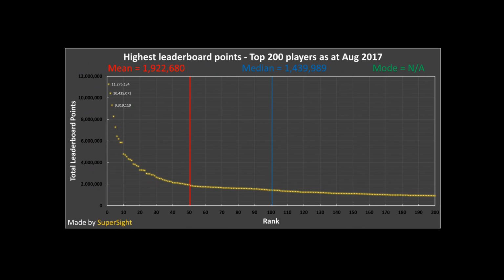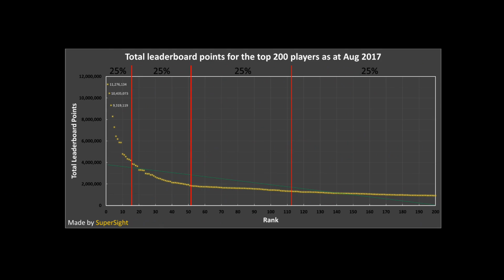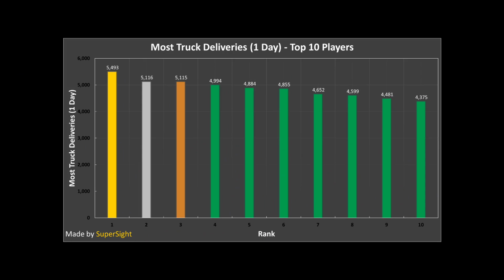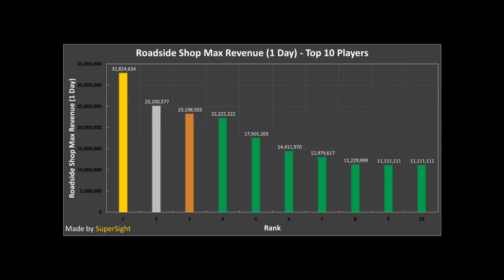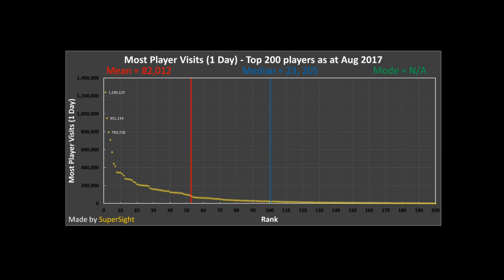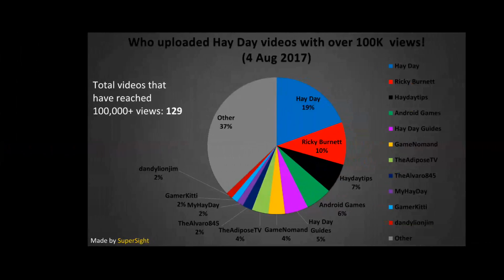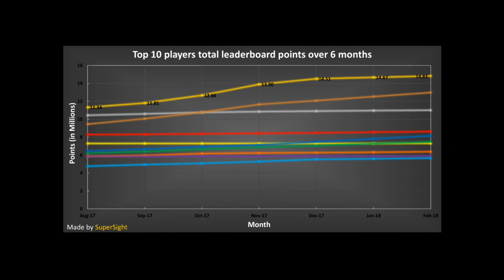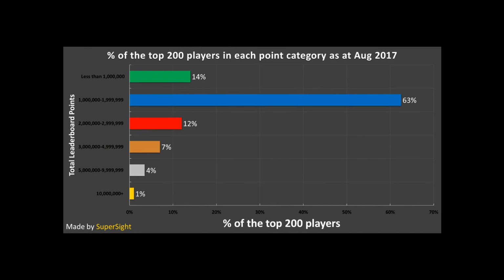HAY DAY - WORLD RECORDS FOR HAY DAY 2018! BEST 17 HAY DAY GRAPHS 2018! HIGHEST LEVEL! MOST VISITS!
Hay Day 2018! I apologize for the very late upload, I had trouble uploading it, so spent  many hours making it work. Also, when I say Hay Day wiki, I mean Hay Day forums.

What is up everybody, this is your host SuperSight! Hey all my fellow Hay Day farmers! I thought I’d like to do a post about some graphs I’ve been working on recently. This post will be accompanied by a video which explains the graphs in detail. This is a list of the 17 best Hay Day graphs 2018! I’ve never seen anyone else create Hay Day graphs, so I intend to lead the way, and inspire others to make Hay Day graphs, collect data and more. I really hope that these graphs are interesting for everyone, including players not interested in stats or maths. I want everyone to learn something, so I am trying my best to make them as easy to understand as possible. Please let me know if it’s not clear, so I can clear things up. :)

The only Hay Day related stats I’ve seen are to do with the popularity or revenue rank of Hay Day on websites such as App Annie. So here are some of the graphs I’ve made. It’s a tedious process collecting the data. It took me many hours to complete the process of collecting the data, typing it out, and creating the graphs. I’ve been collecting the data since Aug 2017, I typed some of it up in November 2017, and finally came around to making the graphs in Feb 2018. I originally just wanted a simple graph, but then decided to make more, and I decided to make them more interesting by showing more data and presenting the data in different types ways. The process I used for collecting data was as follows.

In one graph I have figures such as 25% at the top. This is the distribution of leaderboard points. It means that on each side of the red line, that many percent of the total leaderboard points are in the section. The total/combined amount of leaderboard points between the top 200 leaderboard players, is about 400,000,000 points. Meaning that 25% of that is about 100,000,000. So within the 25% sections, are about 100,000,000 points. Since the highest players have more points the higher their share of the total points they own. This explains why the size of the 25% sections shrink as you move to the higher players, as those players control higher amount of the points. Therefore, the combined amount of points between the higher players will be much more, so the section they are in will be smaller, as there won’t be as many players needed to make the combined 100,000,000 points. The smaller the section, the less players required to make the combined 100,000,000 points.

I’ve done other graphs, and I have more graph ideas, but I wanted to see what you all thought, as to whether or not I’ll do more, as it takes many hours. So I’ve posted this to see what you all think, and to see what your response is to them, if you like them, I’ll do more. You can also request a graph you would like to see. I could analyse the graphs in more detail, but I thought I’ll leave it simple for now. I’ll also have separate graphs for follower counts. I have over 10 graphs already made about follower counts, they will be released in another post, as the follower count is my favourite and I’ve dedicated more time into analysing it, plus I thought it was a bit too much info for one post.

I hope the graphs inspire other people (like you) to make Hay Day (or Supercell) related graphs and collect data on Hay Day. I think it would be great to see more ideas of nicely presented Hay Day data, so I thought I’d start the train with some of my ideas.

One thing I think it would be awesome to see is Hay Day API (which is public real time data to all the stats of players and leaderboards in the game). I’m sure this would lead to some really creative and innovative websites with Hay Day data immerging. API is available in Clash of Clans and has lead to some amazing and fascinating websites likes of Clash of Stats emerging. This would be awesome in Hay Day, as one could track the leaderboards (both derby and boat),total items donated, amount of points gained each derby, achievements of players, player level, and so much more. That’s one thing I’d love to see added to Hay Day!
I hope you enjoy, please let me know what you think of them, and which one is your favourite.

Yours

SuperSight